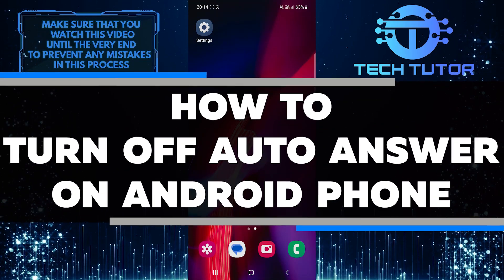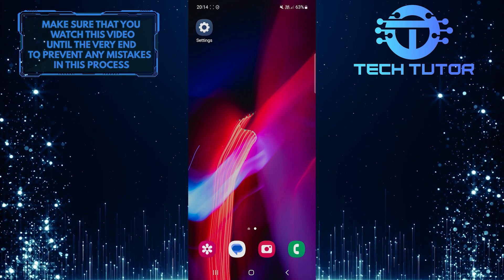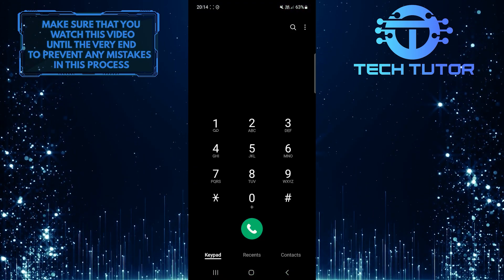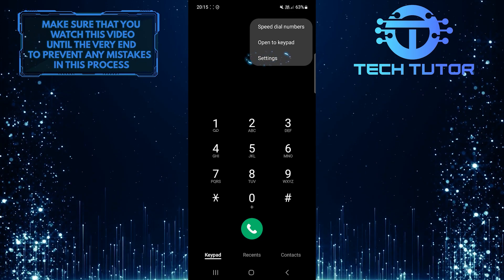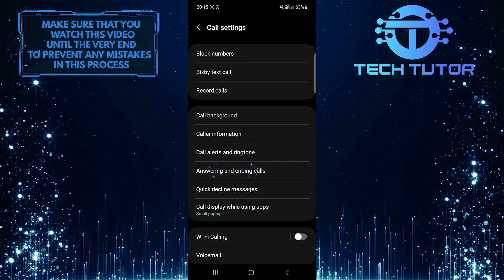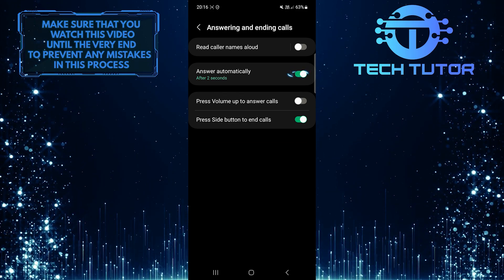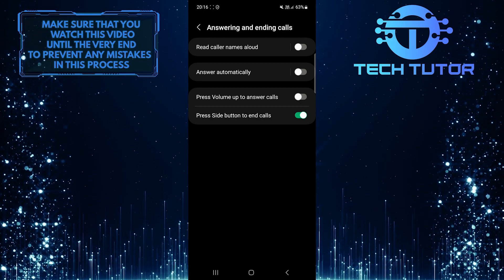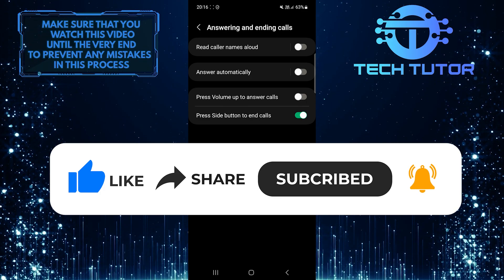How To Turn Off Auto Answer On Android Phone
In this short tutorial, we will show you how to turn off the auto answer feature on your Android phone. Auto answer is a feature that allows your device to automatically answer incoming calls without any action from you. While this can be useful in certain situations, it can also be annoying if you don't want calls to be answered automatically.